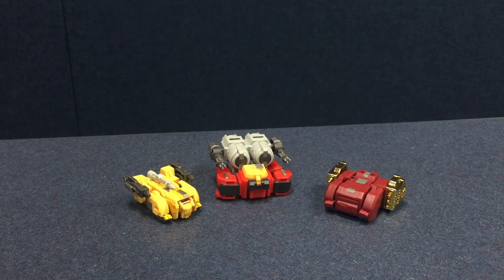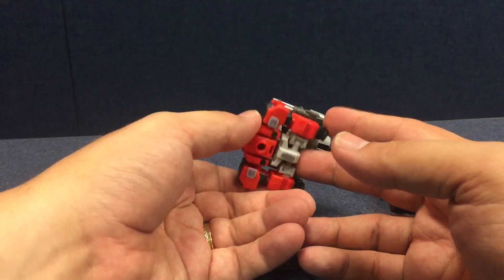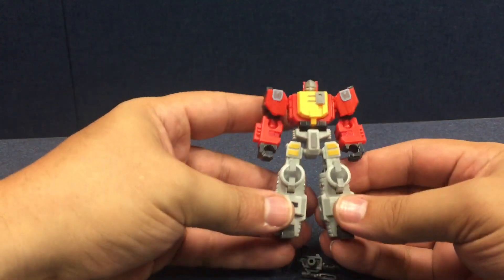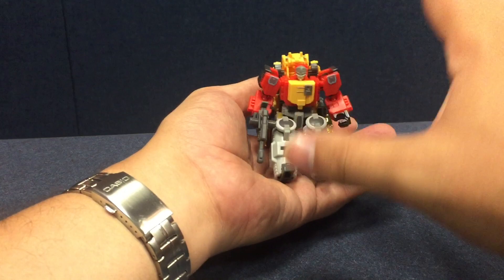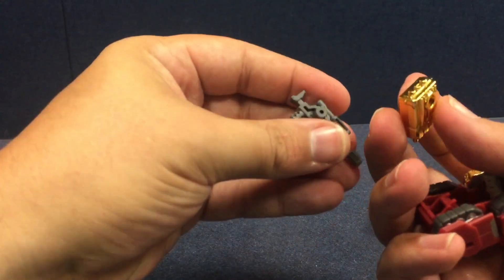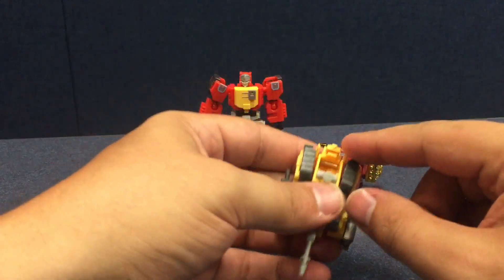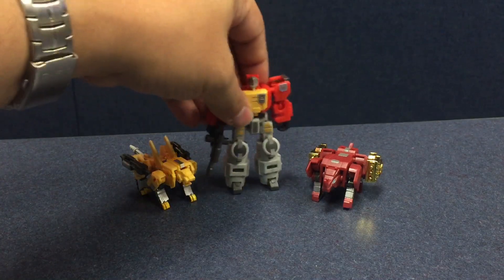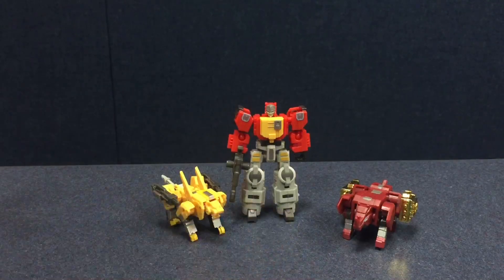Iron Factory IF-EX 03 - ARMED INTELLIGENCE SQUAD